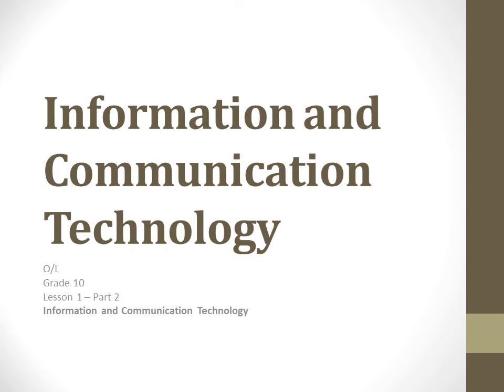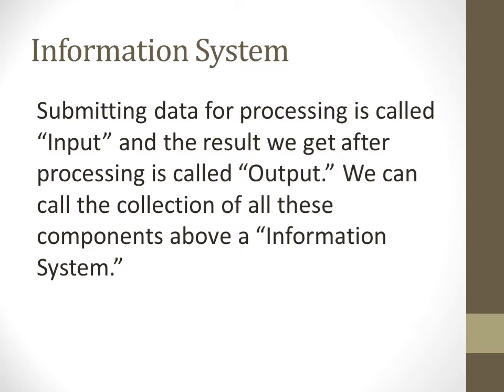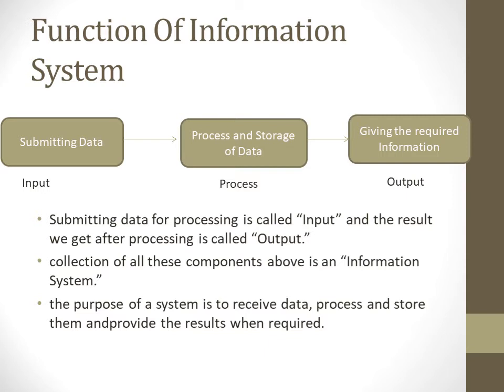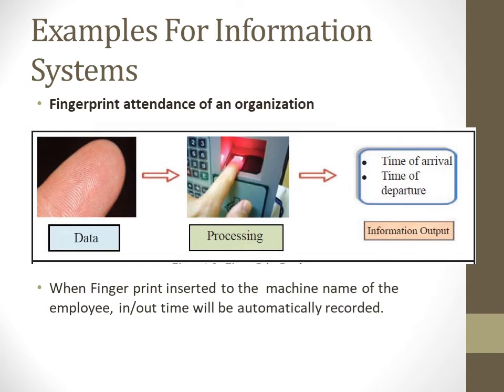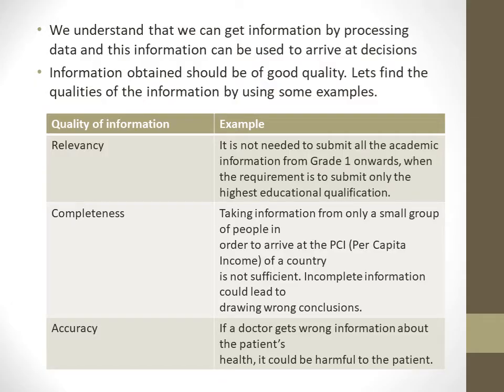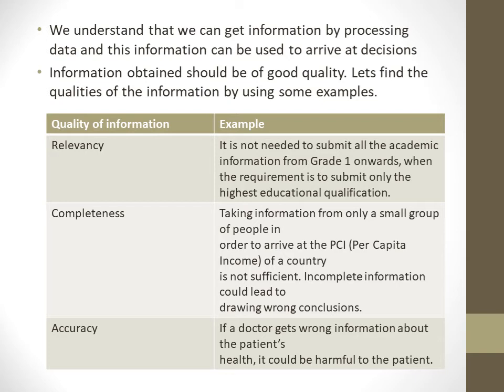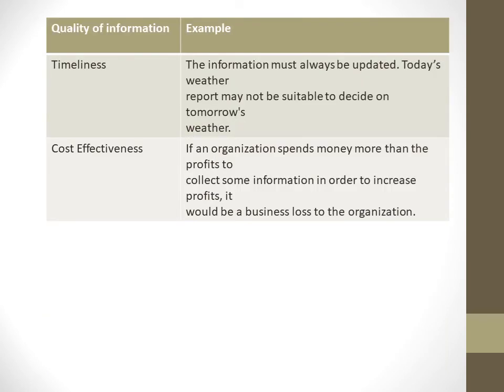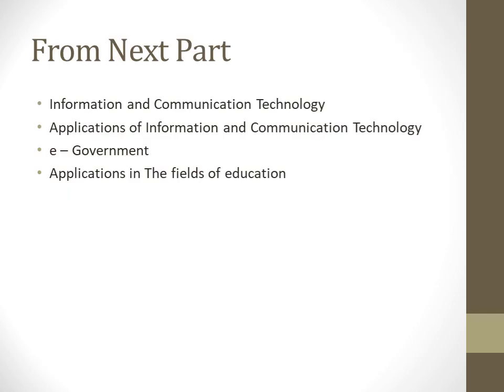How to Identify difference of data and information O/L ICT lesson 1 part 2(English Medium)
In here discuss about data and information in the O/L exam grade 10 syllabus. hope you'll enjoy.After watching this video students will able to identify data and information and also the major differences of that